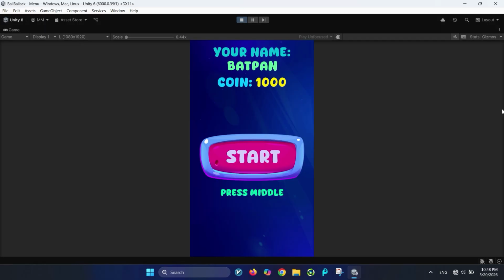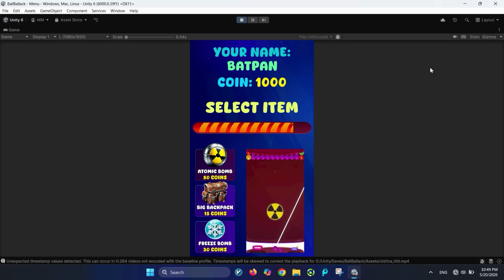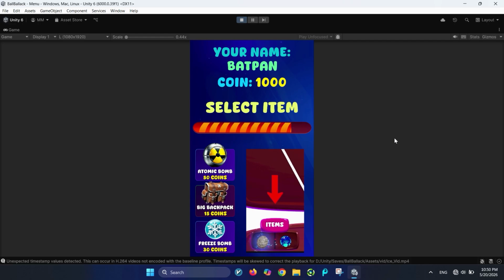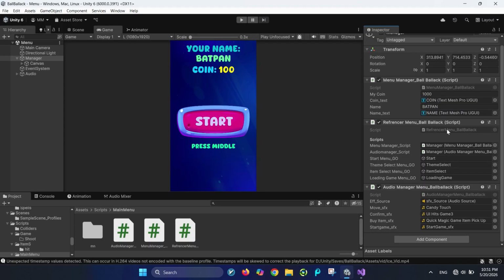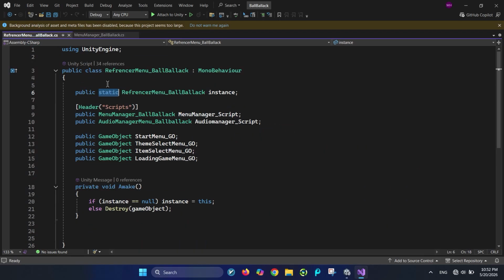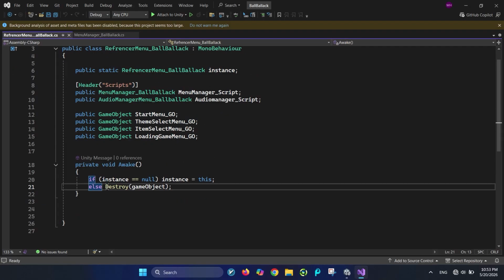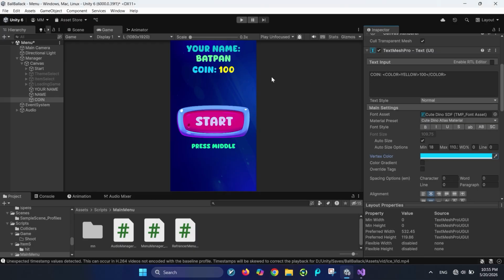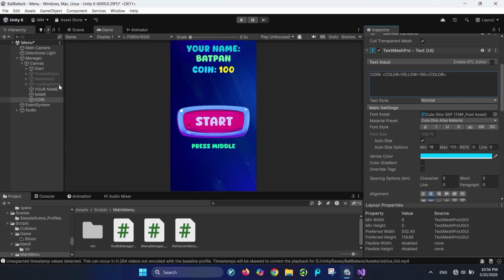What happened at my work this week – JobLog #1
Called this JOBLOG because job + vlog. very creative i know 😅😅

I work at a game dev company. every 1-2 weeks i'll talk about the stuff that stuck with me. the wins. the dumb moments. the things nobody warned me about, where the project's at, and etc.

First video is messy but that's the point. it's not a tutorial. it's just a log, with a little bit of tutorial 😊

HOPE ALL THE BEST AND STAY SAFE 😉🦇🍳